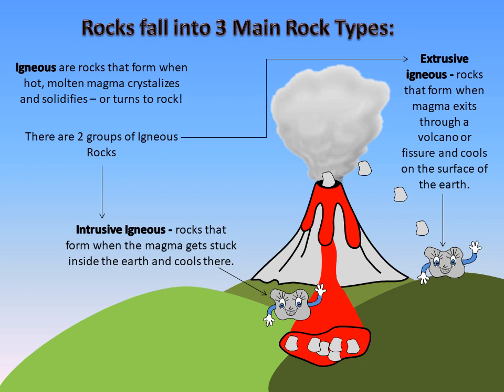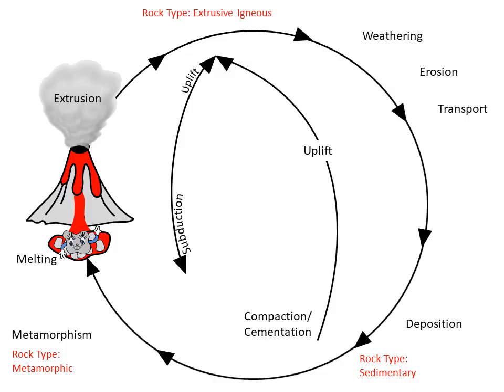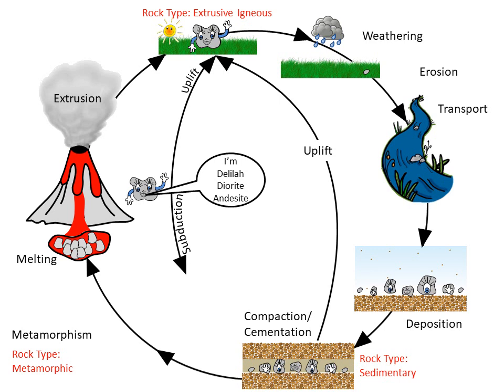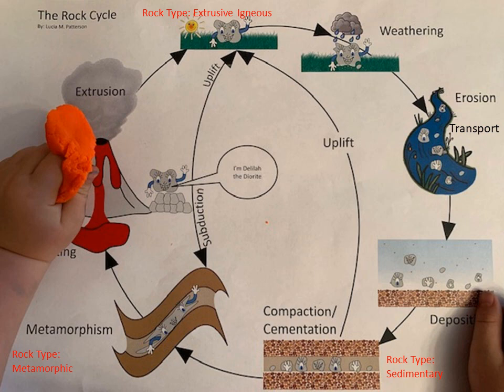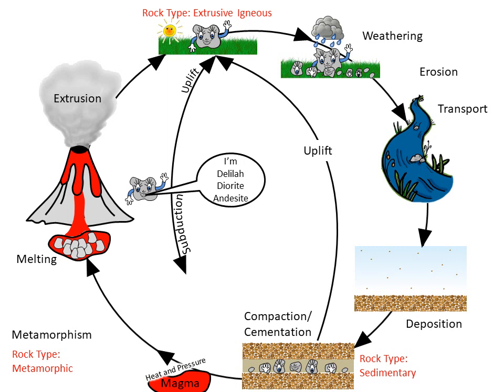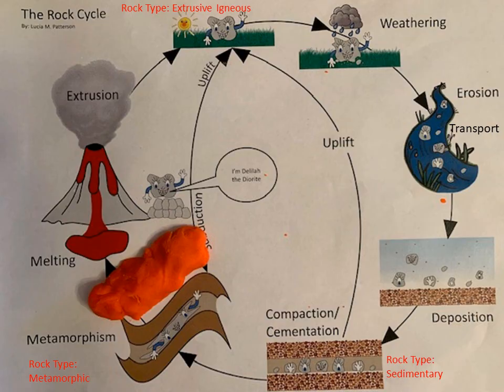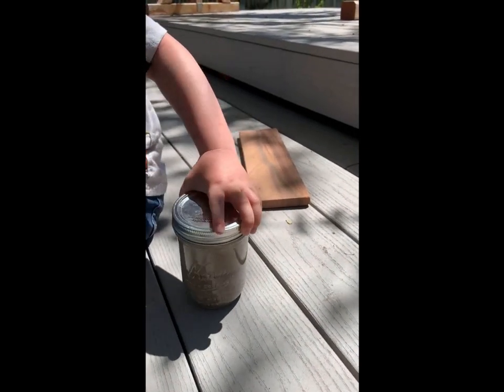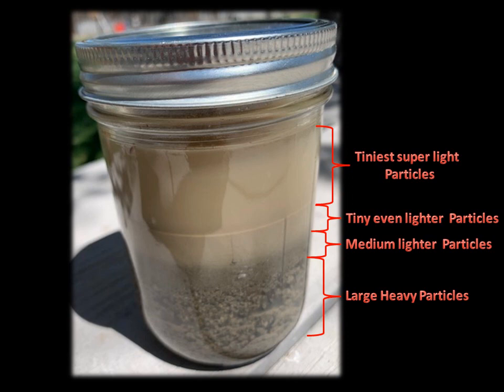The Rock Cycle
The rock cycle with Delilah was originally made at the request of an awesome 2nd grade teacher.  The video reviews rock types and the rock cycle, and shows some examples of the rocks.